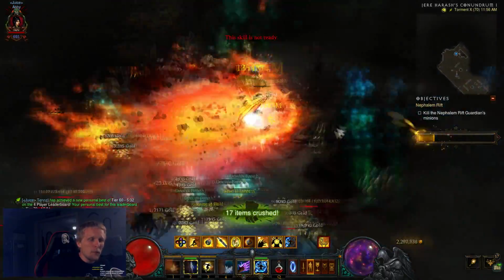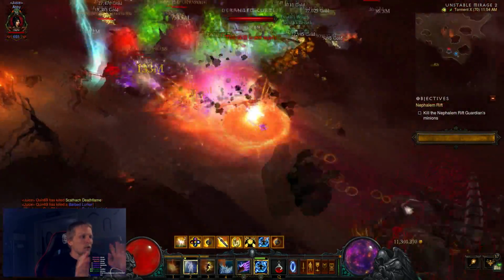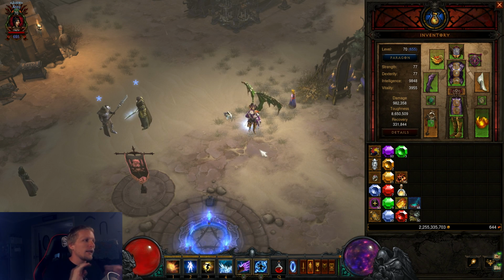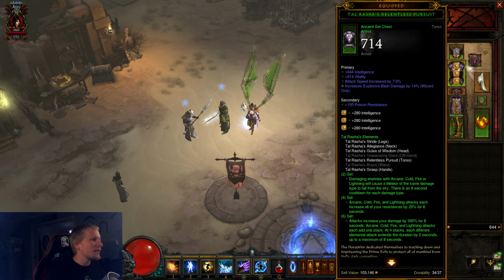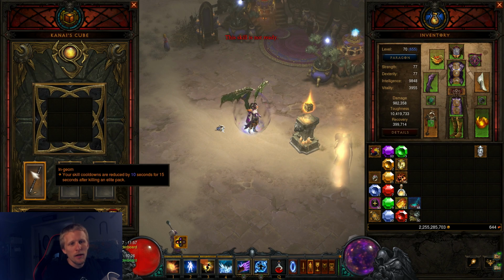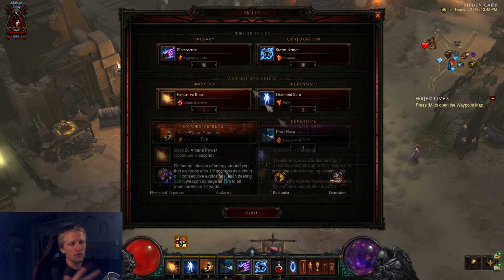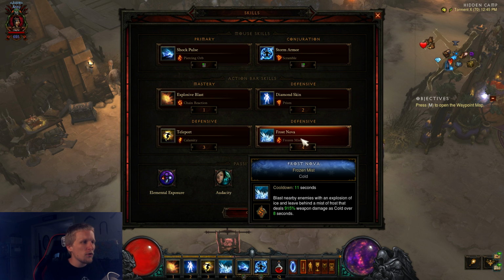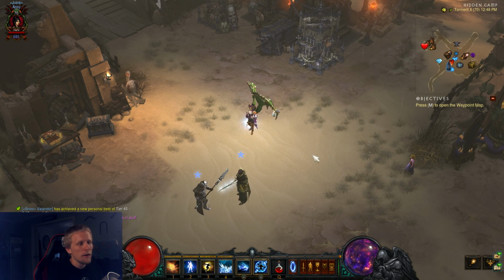D3: Flash Fire Wizard (2.4 | T10 Speed | Season 5)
This is an in depth guide for the best T10 Speed farming build for wizards in patch 2.4!